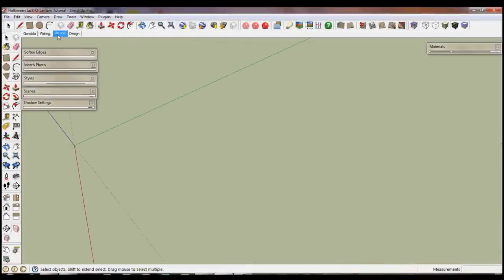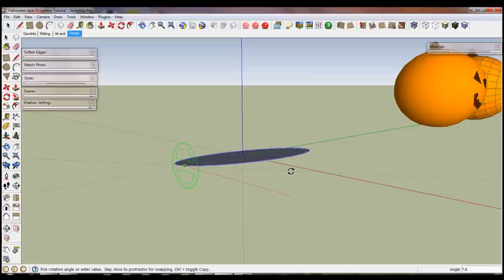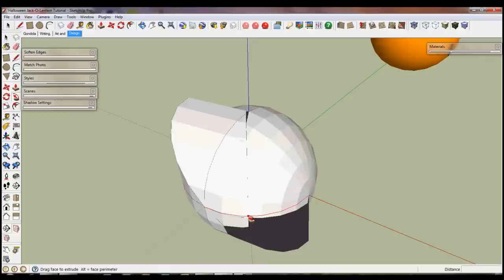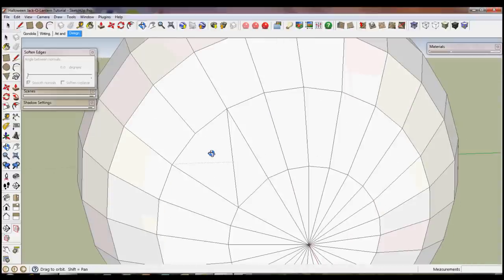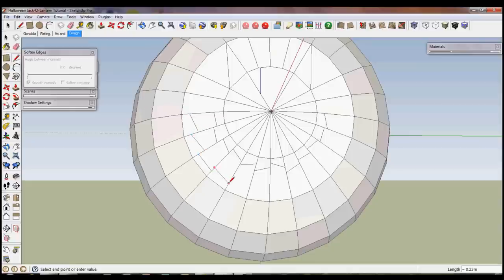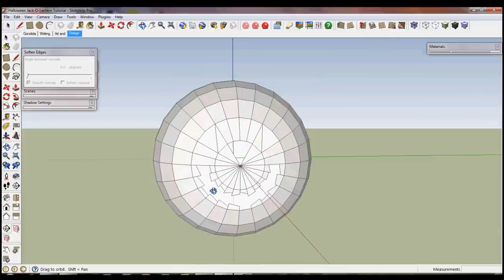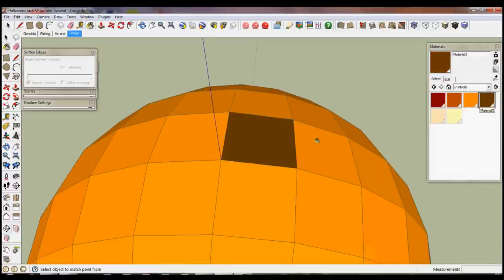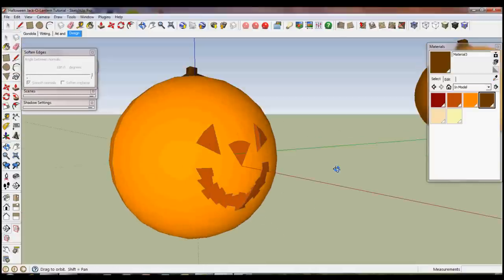Google Sketchup - Halloween Jack-O-Lantern Tutorial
Happy Halloween! Learn how to make a simple carved pumpkin Jack-O'-Lantern in Google Sketchup.
(The version I use is Google Sketchup Pro 7.)